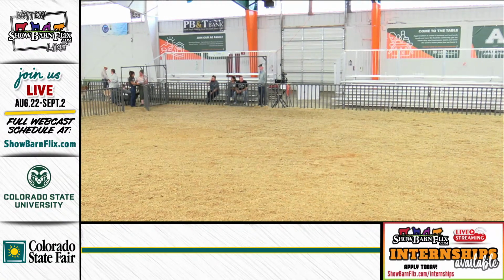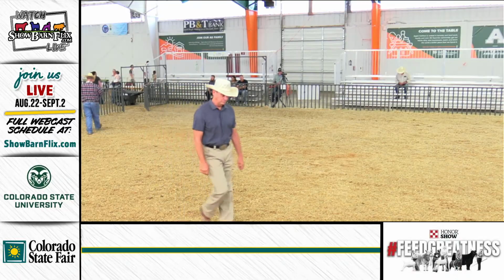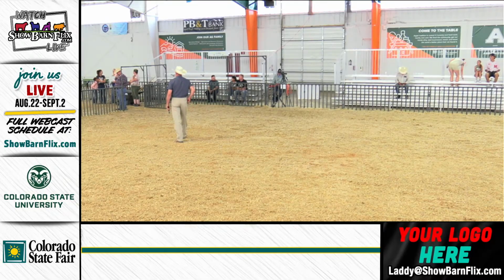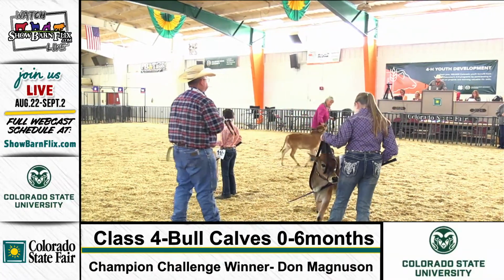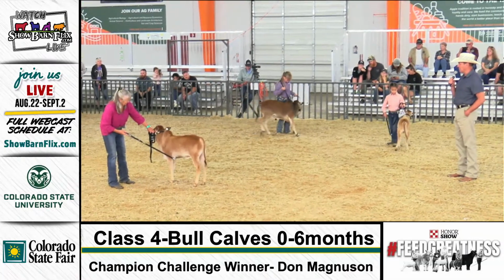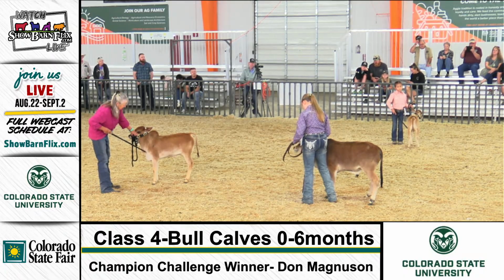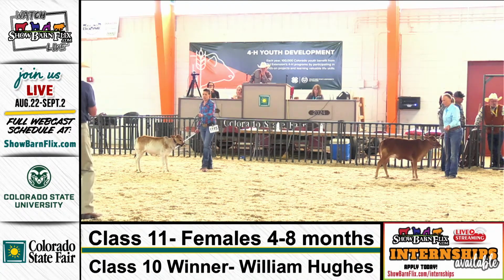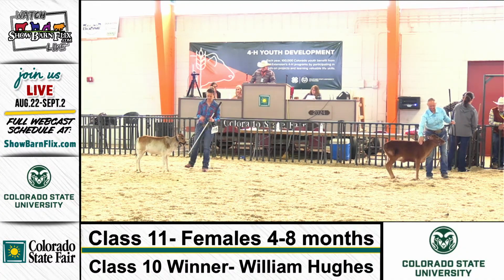Mini Zebu Show # 2 - Colorado State Fair 2024